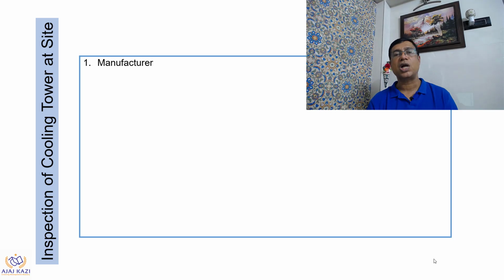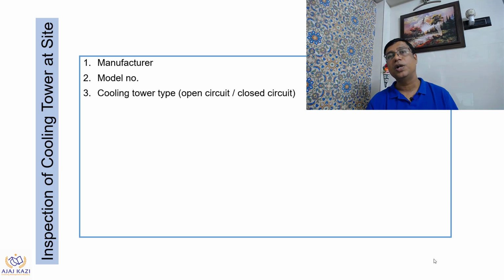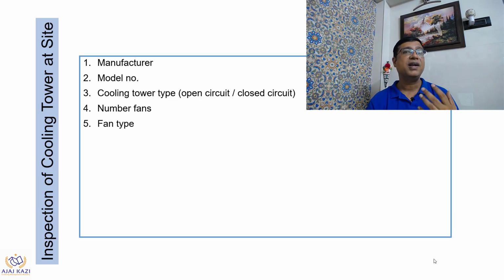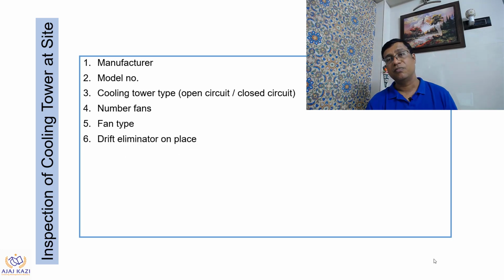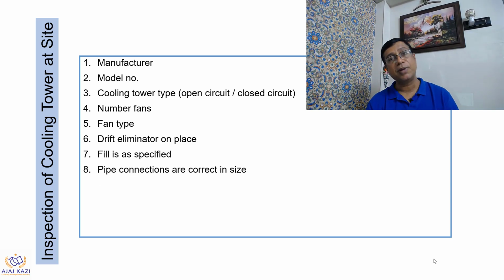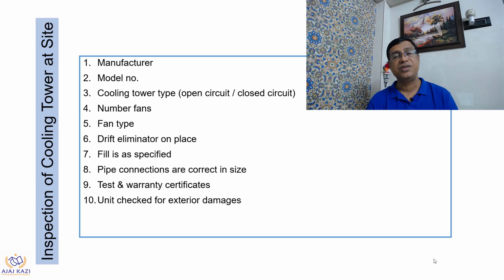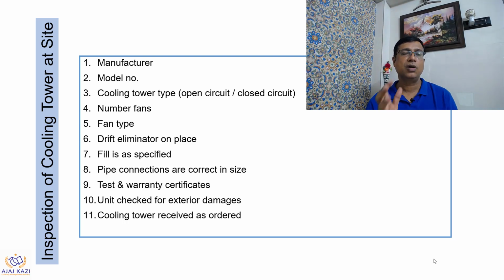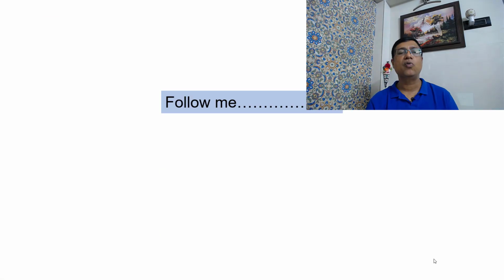Want Expert Cooling Tower Inspection Tips? Watch This Now!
This video covers the important points to be inspected when the cooling towers gets delivered at project site.